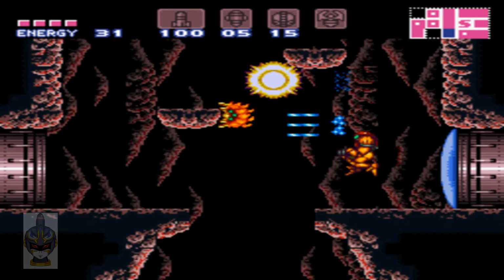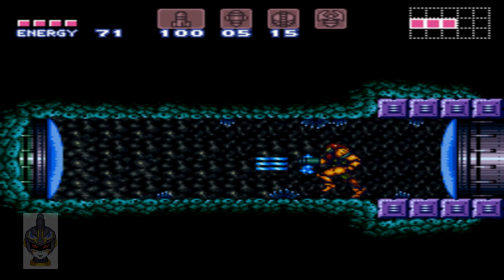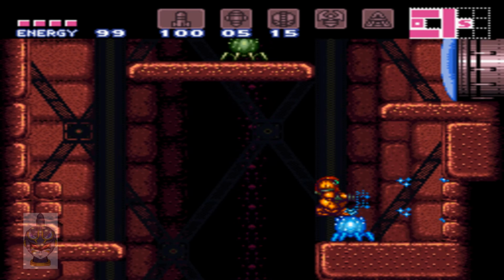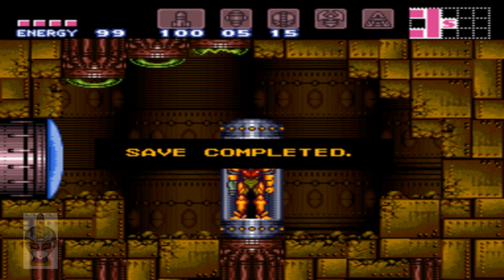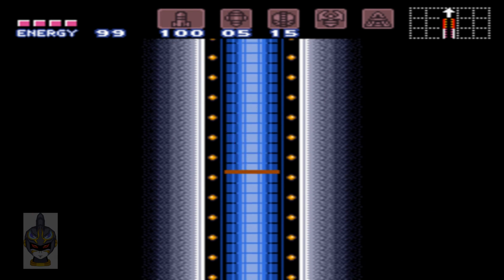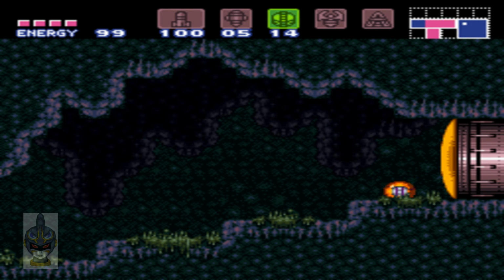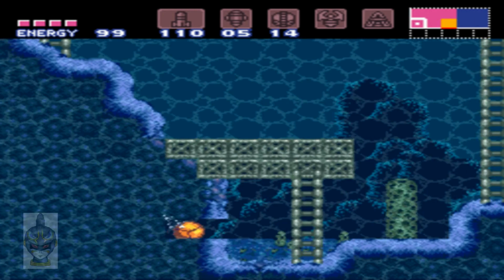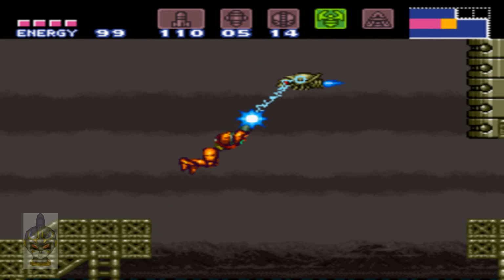Super Metroid (SNES) Part 9 - There's an Alien Reference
Today we breach the Surface of Zebes to head towards an unknown Alien craft... considering that the protagonist was female in Alien, I sense deja vu.

OBJECTIVE:
Hunt down the Guardians of Tourain

ITEMS GAINED:
X Ray Scope
Missiles (10)

TOTAL ITEMS/UPGRADES:
Charge Beam
Spazer Beam
Ice Beam
Wave Beam
Missiles (110)
Super Missiles (5)
Power Bombs (15)
Grapple Beam
X Ray Scope
Energy Tank (4)
Varia Suit
High Jump Boots
Morph Ball + Bombs
Speed Booster